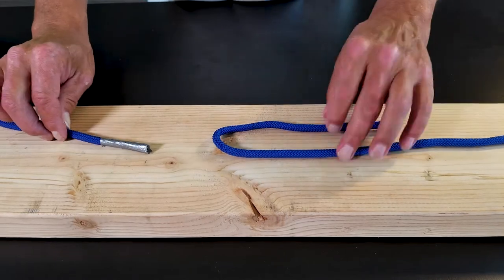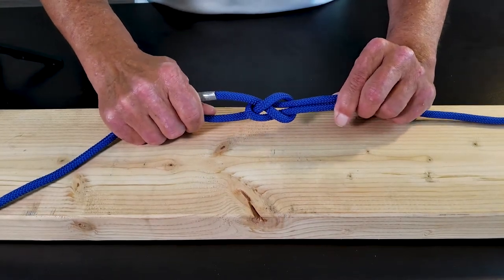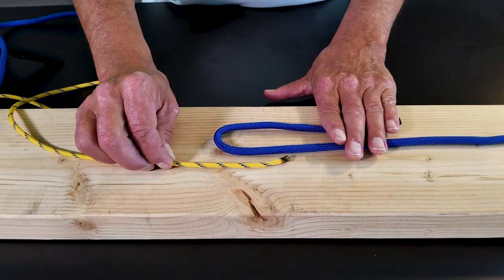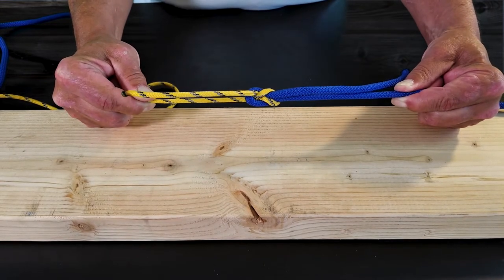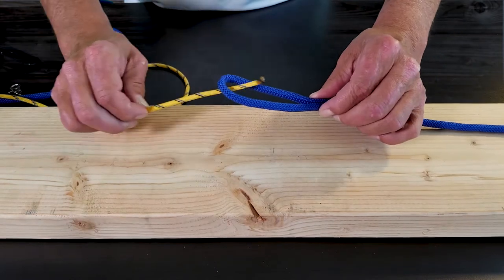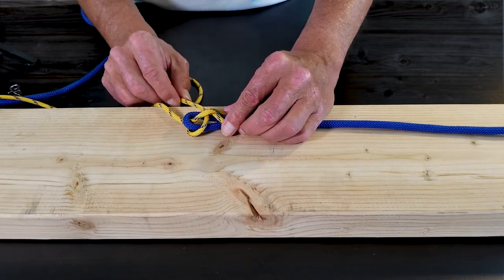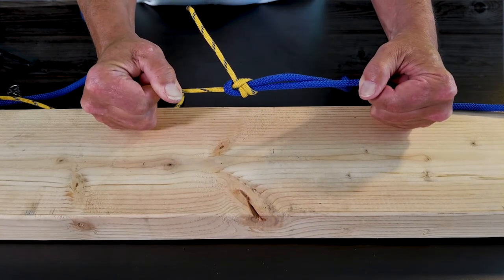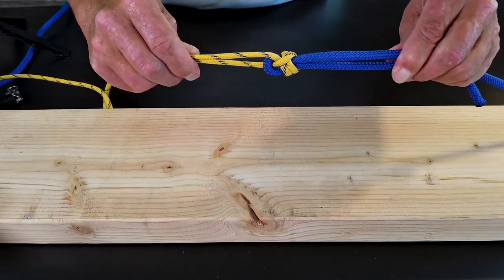Sheet bend and Double Sheet bend-Camping Knot Series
The Sheet Bend and Double Sheet Bend are great knots that every camper should know. These knots are easy to tie and untie. One of the key features of the sheet bend is the ability to tie two lines together of different diameters.

The sheet bend gets its name from sailing. Sailors often refer to the sail as a "sheet". and a bend refers to "tie a rope to" therefore the sheet-bend.
Let's Go Now Adventures does receive a small compensation if any of the items listed are purchased. This does not change the price of any of the items listed.

  -Let’s Go Now Adventures-